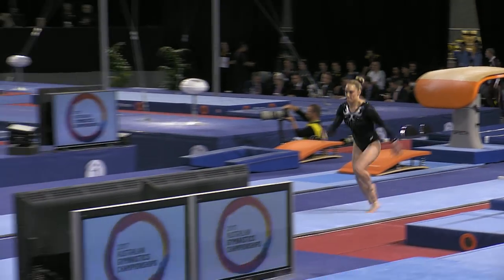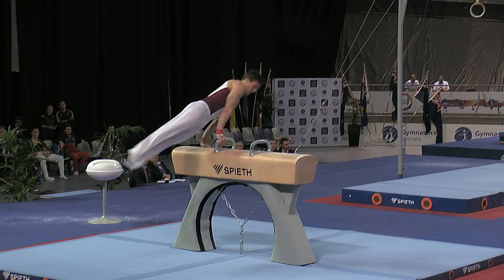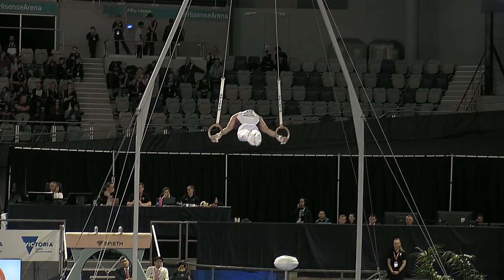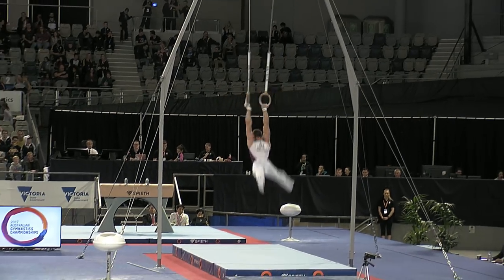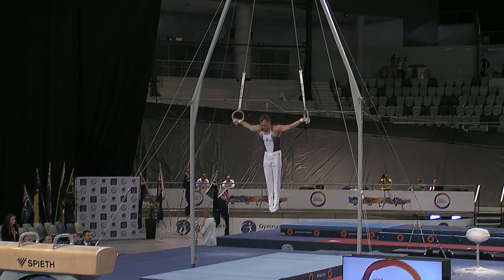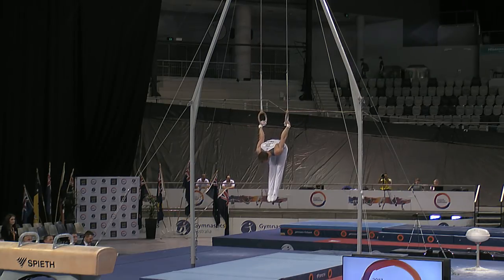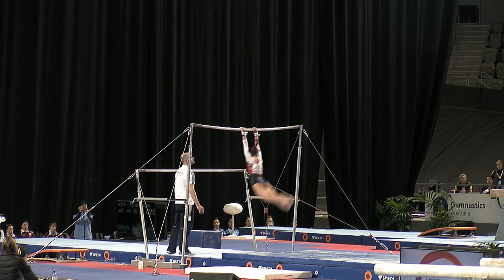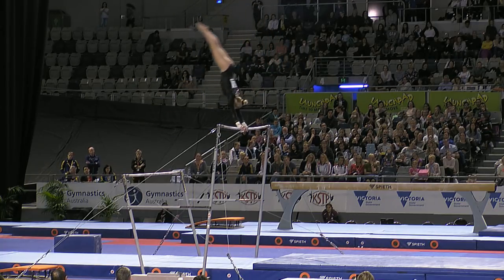2017 Australian Gymnastics Championships: MAG & WAG Senior Apparatus Finals Part 1 Highlights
Saturday 27 May, 2017.

Hisense Arena, Melbourne.

MAG Senior International Floor, Pommel Horse and Rings Finals.

WAG Senior Internationals Vault and Uneven Bars Finals.